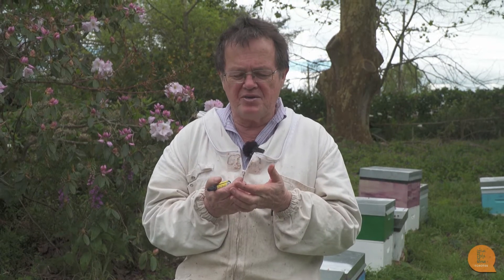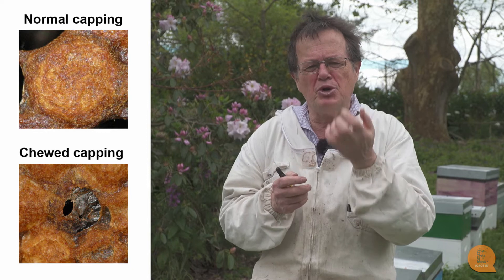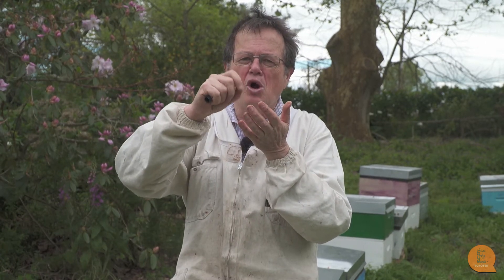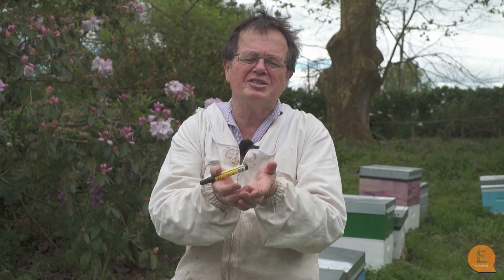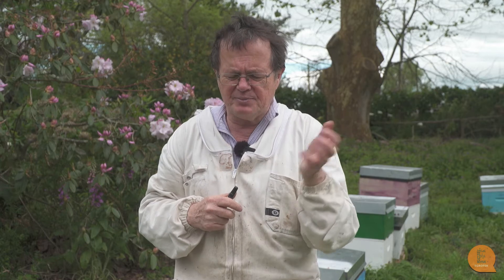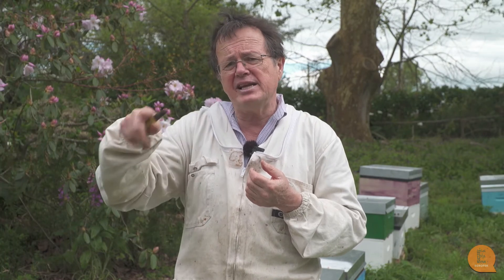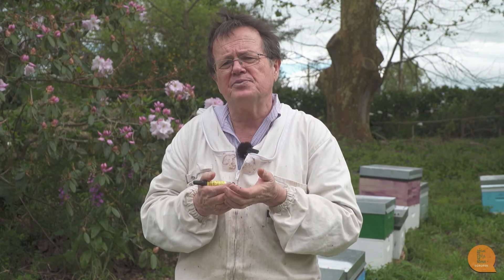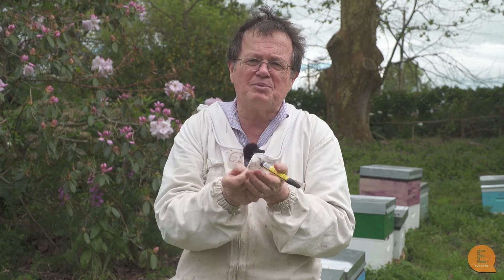Beekeeping 101: Spotting Disease in a Bee Hive - Dr Mark Goodwin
In this Beekeeping 101 video, Honey Bee Scientist Dr Mark Goodwin talks us through differential diagnosis of honey bee diseases and how to identify whats causing diseased larvae or pupa.